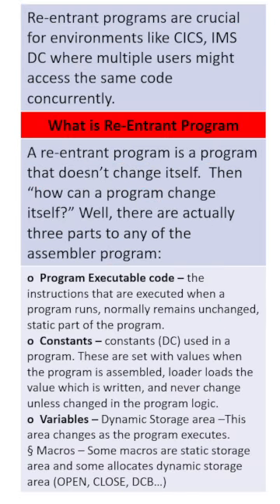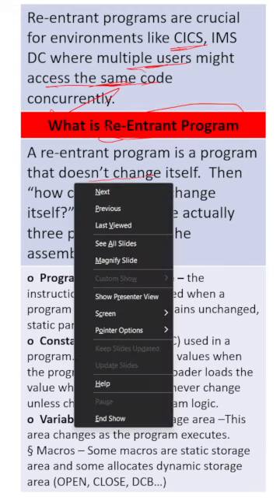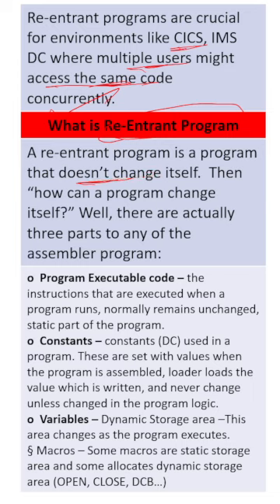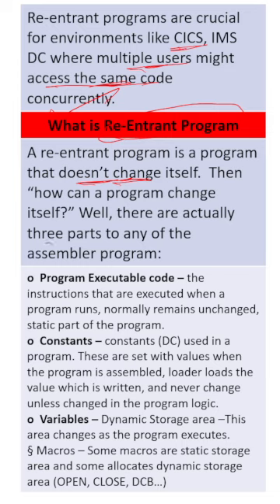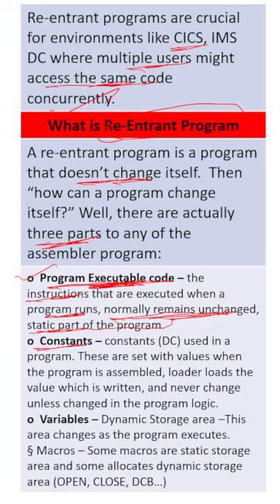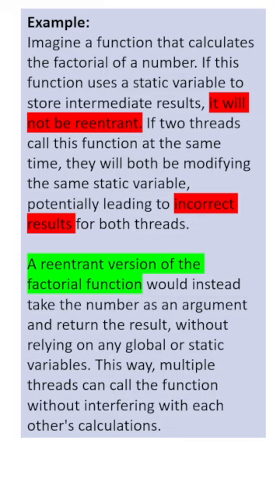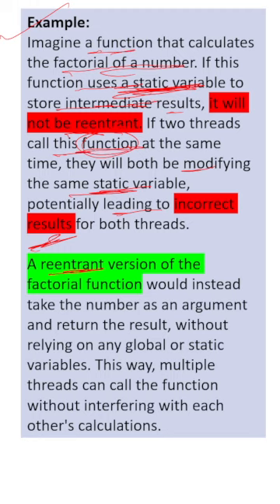Reentrant programming concept is important for Assembler Developer | reentrant programming in CICS